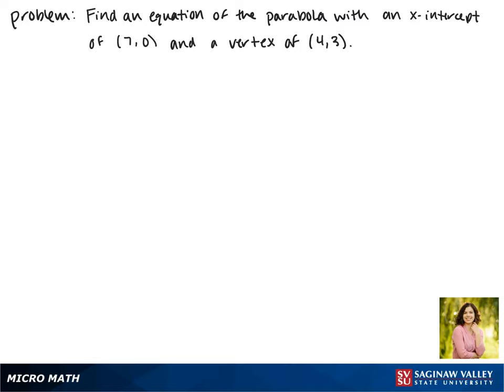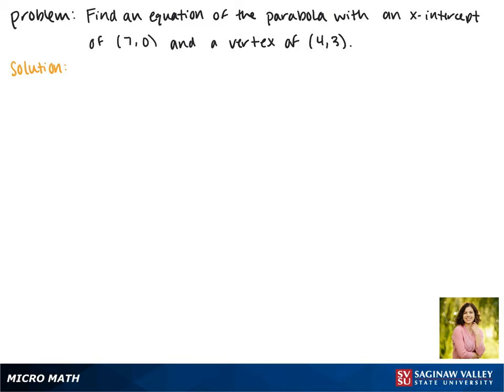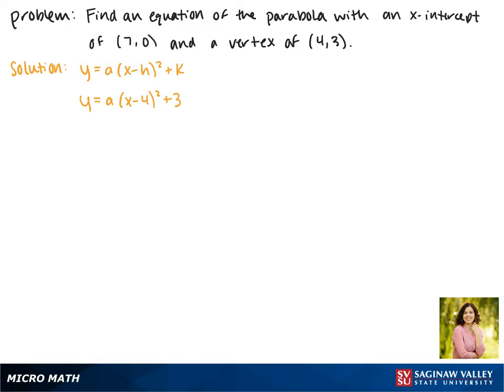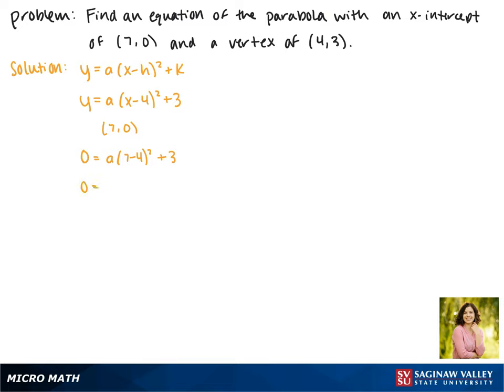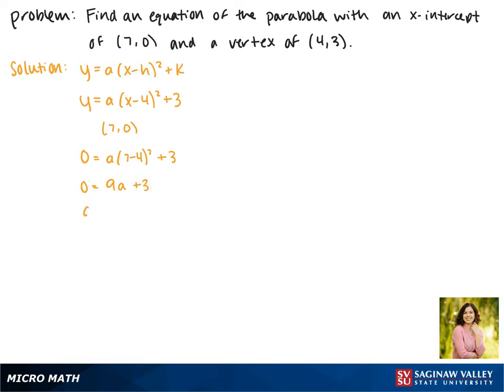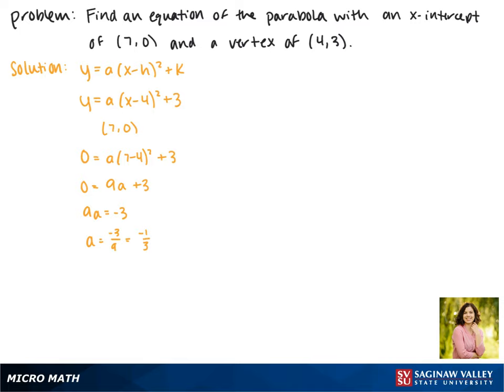Parabolas: Find an equation of the parabola with vertex (4,3) and x-intercept (7,0)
Jenna from SVSU Micro Math helps you find an equation of a parabola.

Problem: Find an equation of the parabola with vertex (4,3) and x-intercept (7,0)